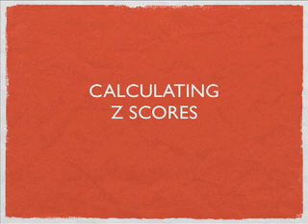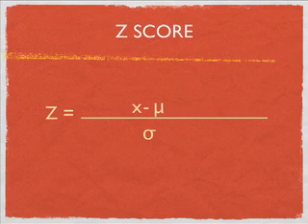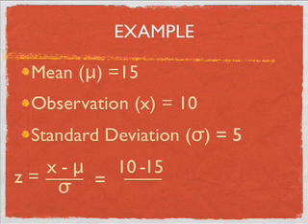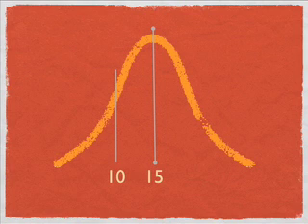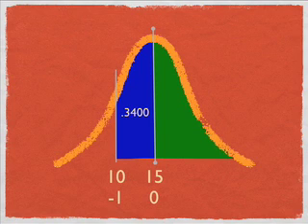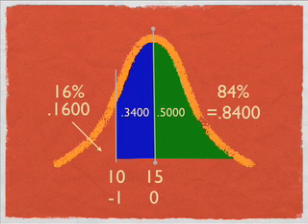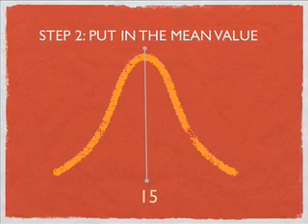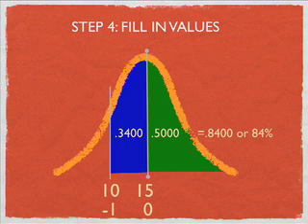How to calculate z scores.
Example of Calculating Z Score, statistics, GCSE, GSCE

David Longstreet Professor of the Universe

MyBookSucks.Com